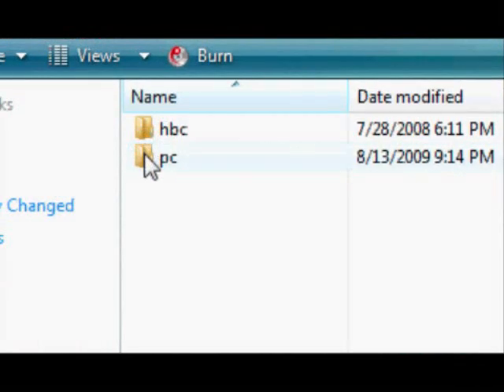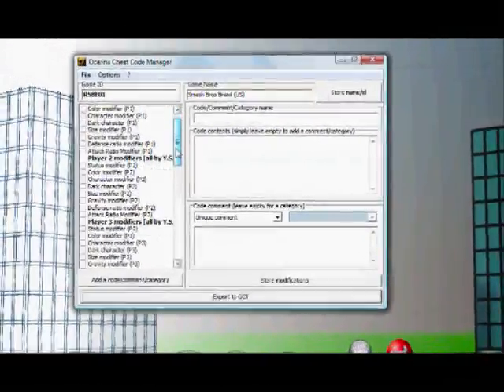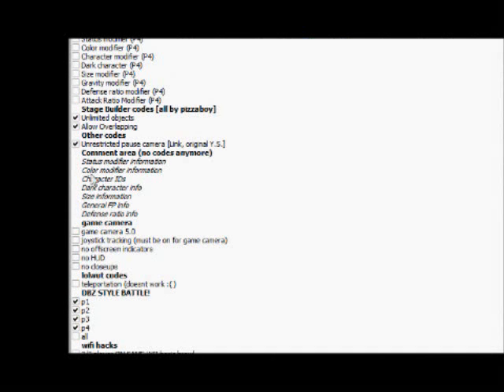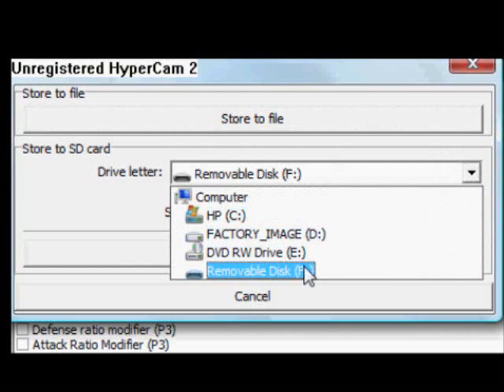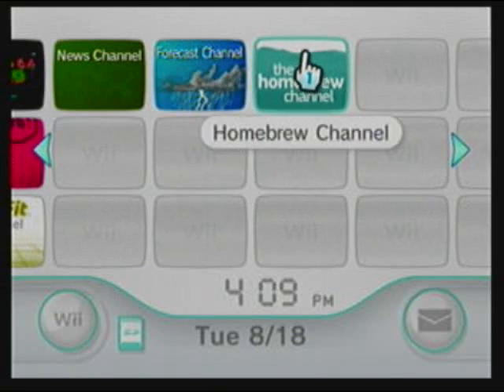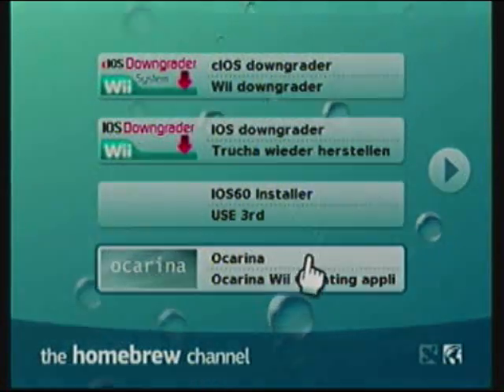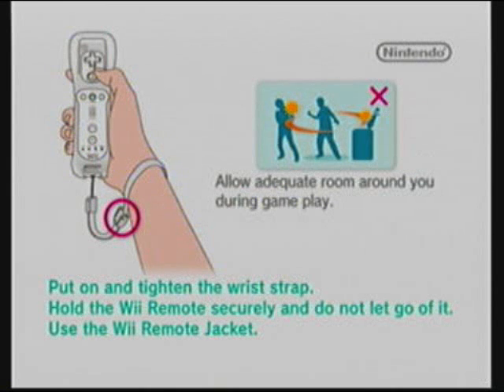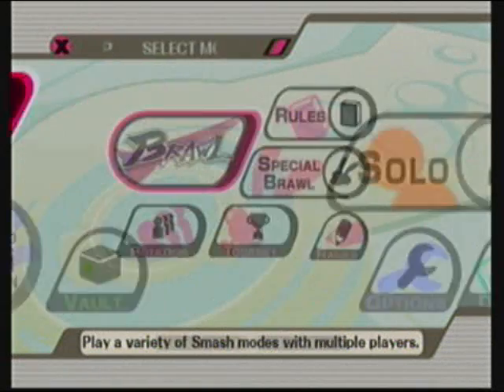how to get codes onto ocarina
READ THIS
this assumes that you already have ocarina and homebrew
all this is is just showing how to put teh codes onto the wii